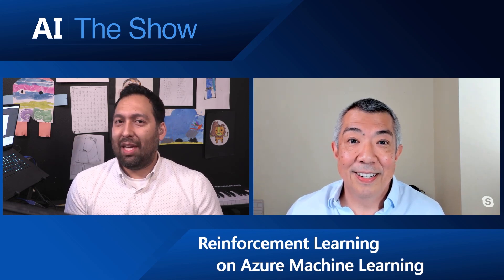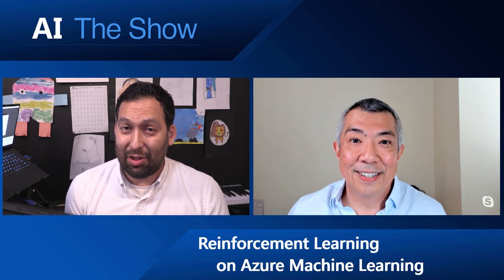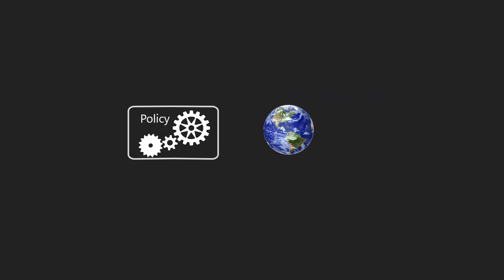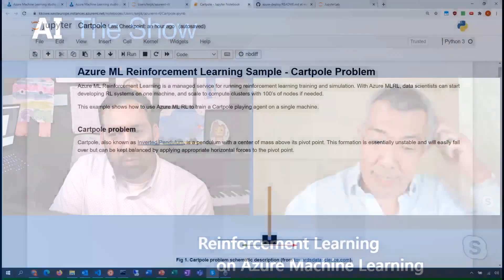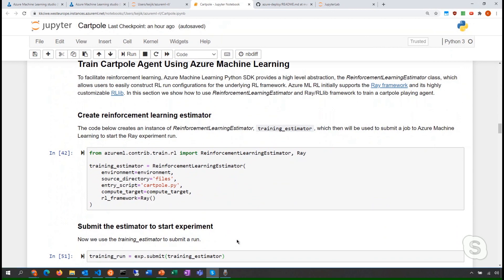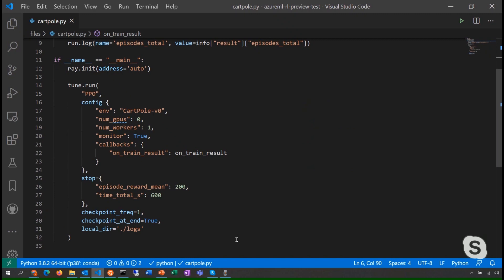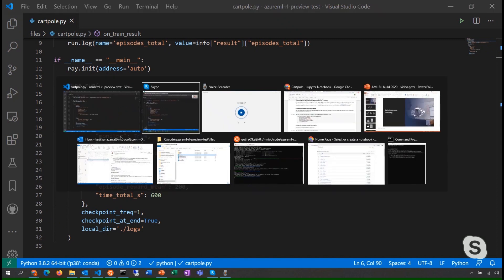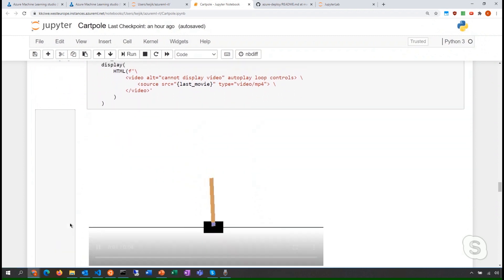Get started with Reinforcement Learning on Azure Machine Learning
Are you curious how data scientists and researchers train agents that make decisions?  Learn how to use reinforcement learning to optimize decision making using Azure Machine Learning.  We show you how to get started.

Jump To:
[00:36] - What is reinforcement learning?
[01:37] – How do reinforcement learning algorithms work?
[04:10] – Reinforcement Learning on Azure – Notebook sample
[05:17] – Reinforcement Learning Estimator
[07:21] – Sample training Python script
[09:06] – Training Result
[10:15] – What kind of problems can you solve with reinforcement learning?